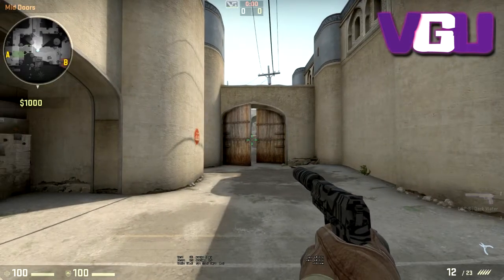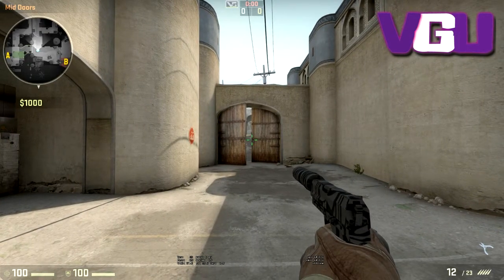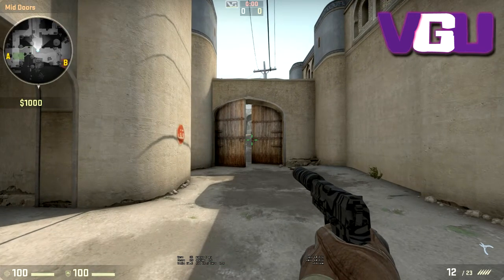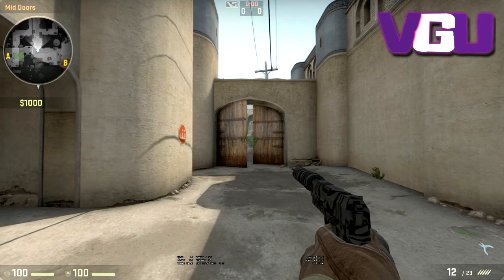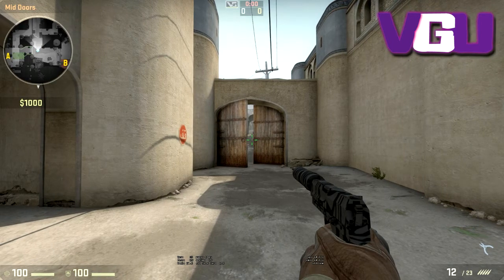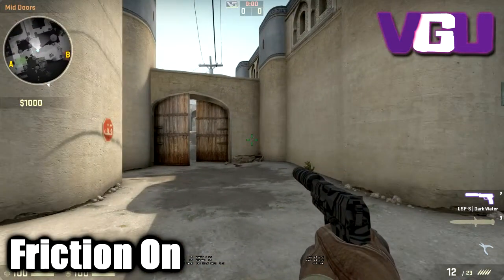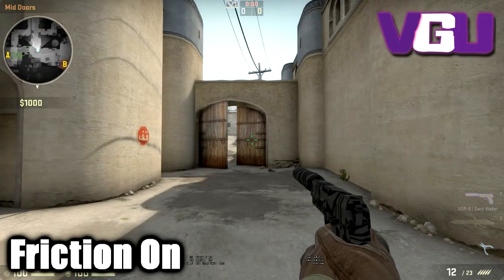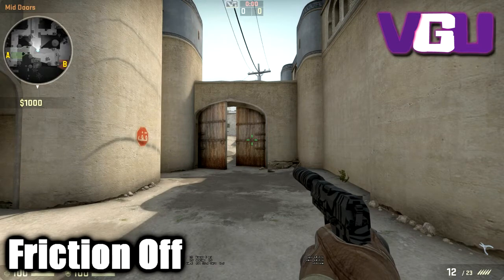Logitech G700s Gaming Mouse Friction Demo